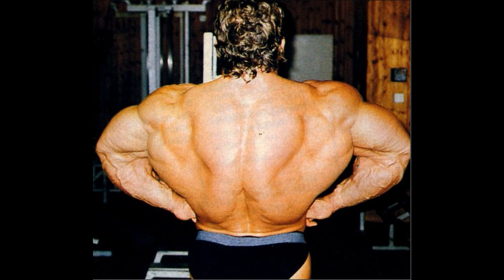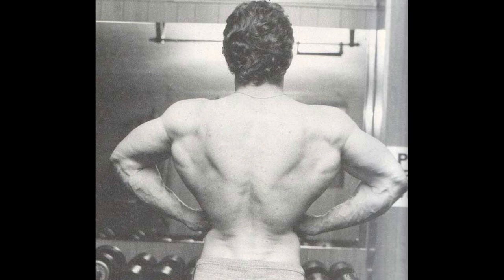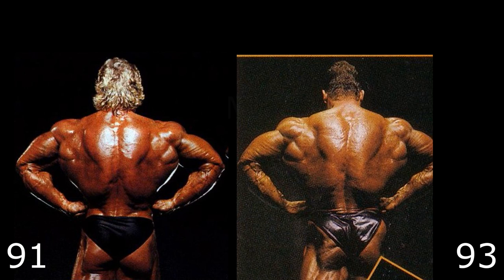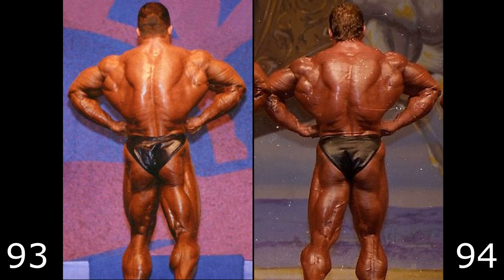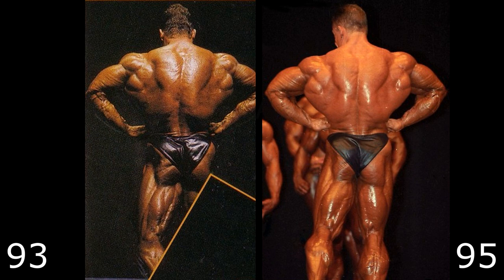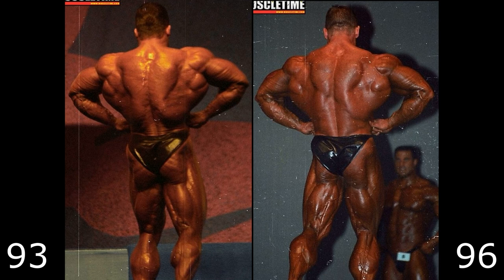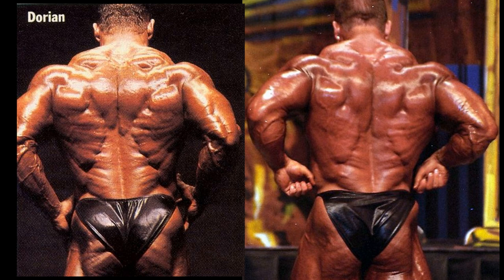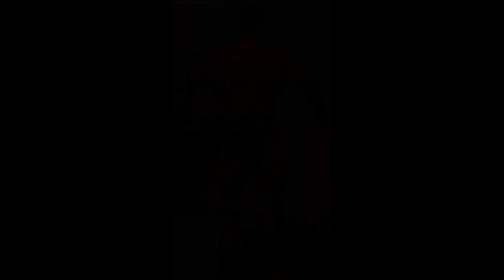When Was *Dorian Yates* Back At Its Best?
This is a picture comparison of all the Olympia versions of Dorian Yates but we will be using the back poses only. By the end of this video I will give my opinion on when Dorians Back was at tis all time best.